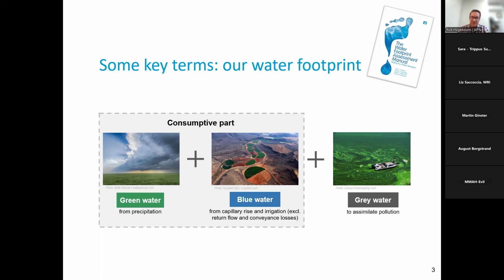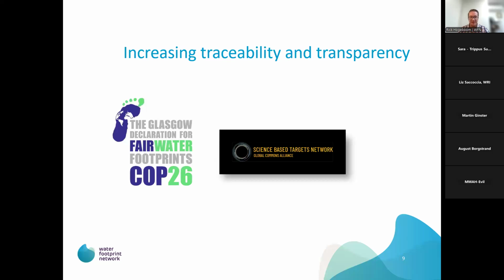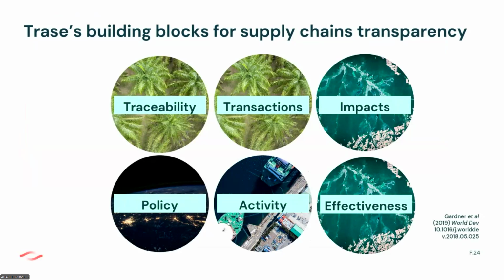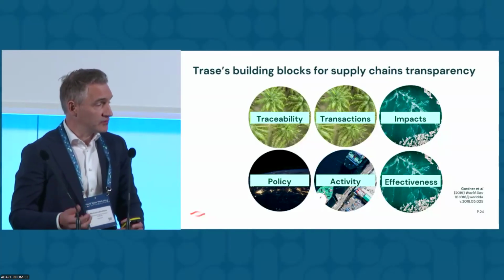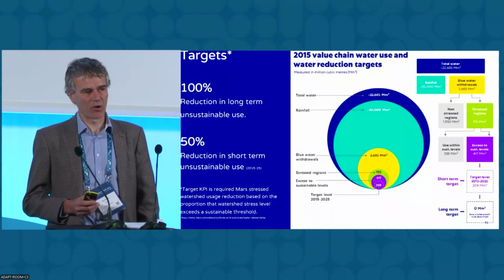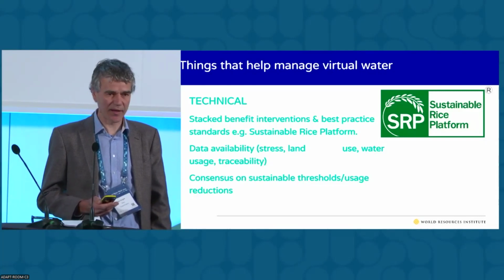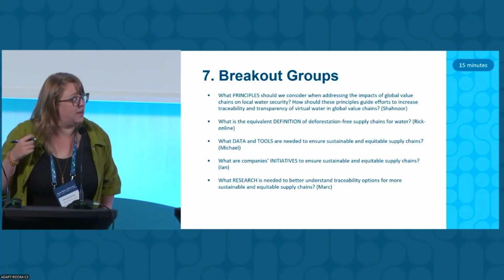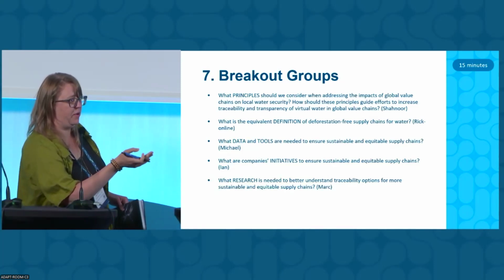11507 Trade and Traceability: Understanding Embedded Water in Supply Chains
The trade of virtual water, or water embedded in goods or services, is expected to triple by the end of the century. In parts of the world where the production of agricultural or industrial commodities is out of sync with freshwater planetary boundaries, depleting and degrading the freshwater systems upon which local people and ecosystems depend, the trade of these goods to places of relative water abundance calls the environmental justice of this practice into question. However, from agricultural commodities to critical minerals, complex global supply chains make it difficult to understand how goods or services contribute to water insecurity and climate vulnerability around the world. Traceability and transparency along value chains are essential to improving how virtual water is managed, but data on both is currently limited. With this information, companies can proactively manage their water footprint, and improved trade standards and regulations can be brought to life. Join WRI,  Trase/SEI, Mars, Deltares and the Water Footprint Network to discuss the importance of shifting how virtual water is traced and managed, and to explore a roadmap for change.